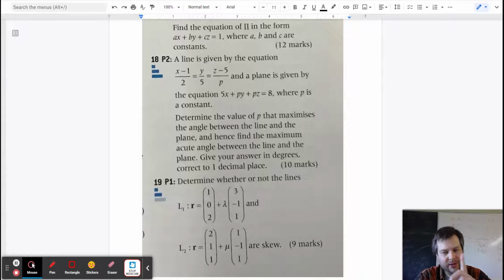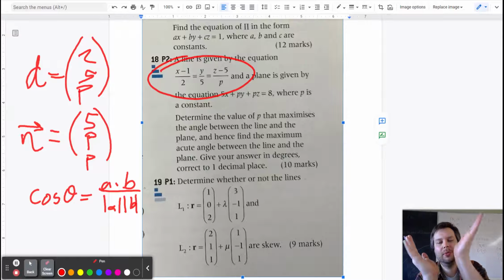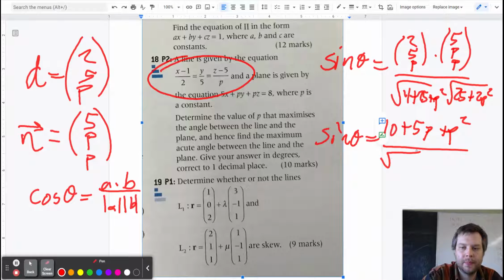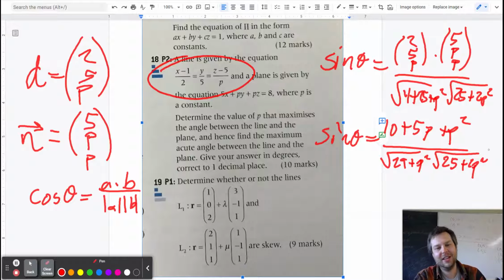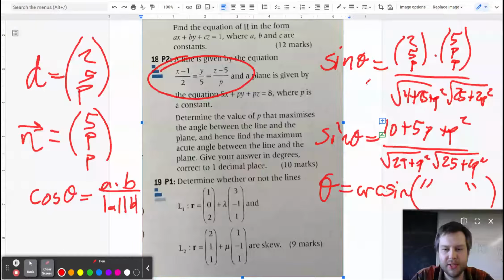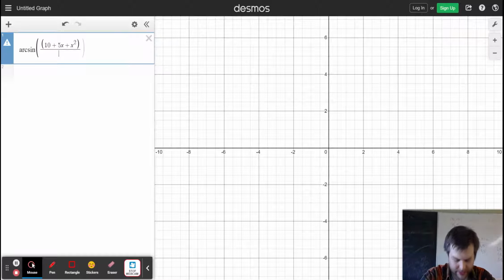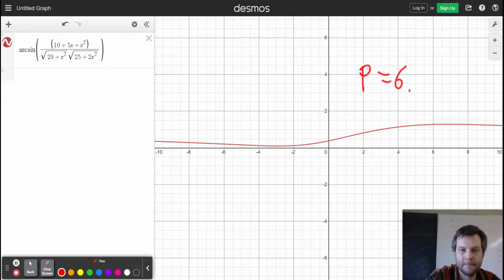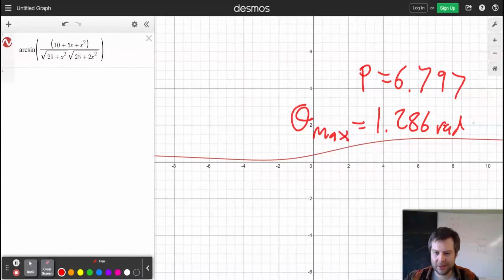Vectors Review Problem 18